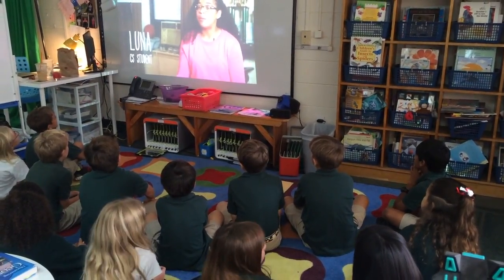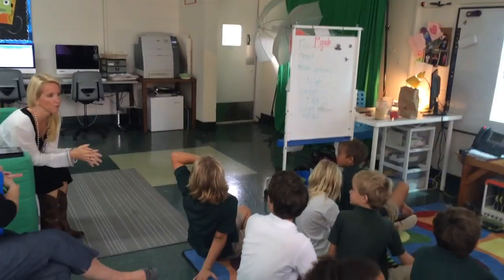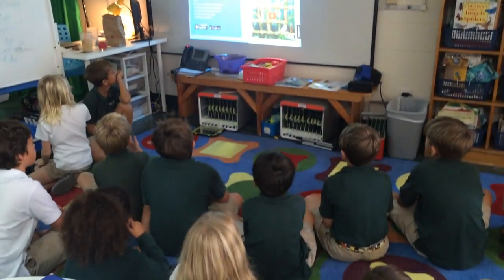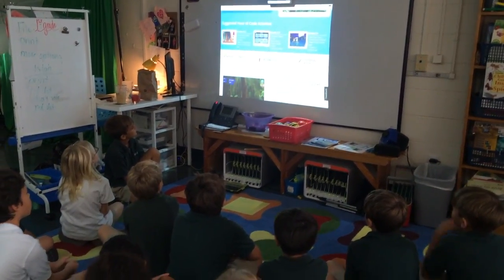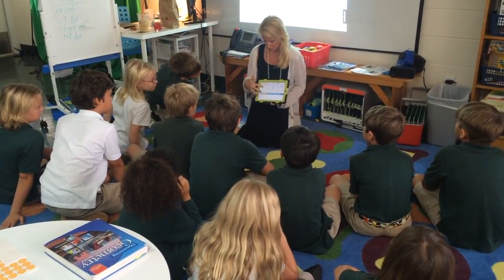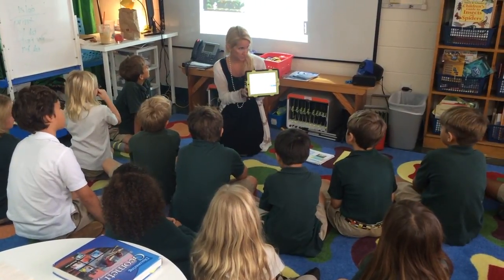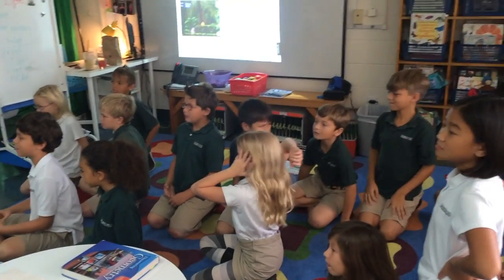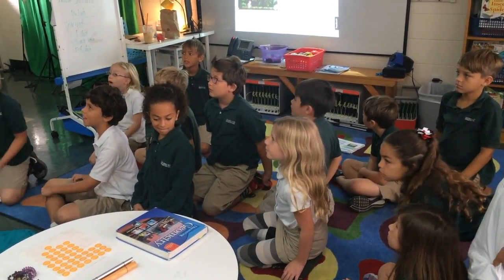Hour of Code Third Grade intro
Nicole St. Amand, Director of Educational Technology at Shorecrest's Lower School, introduces Hour of Code 2015 to a third grade class.